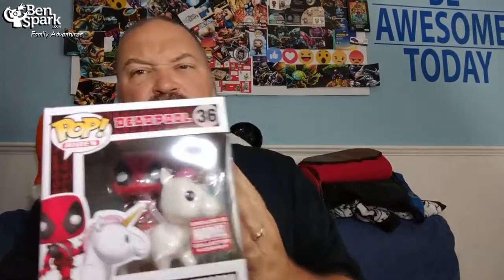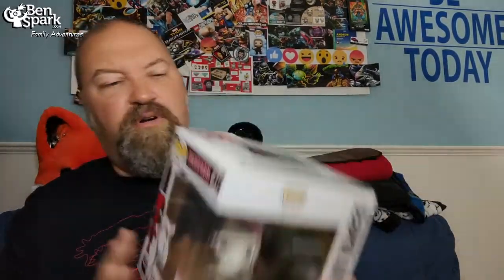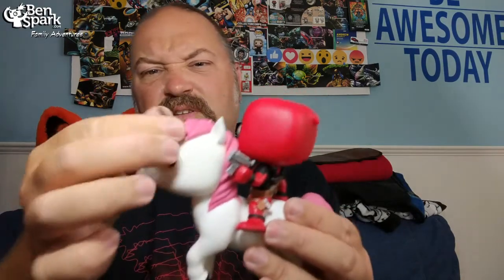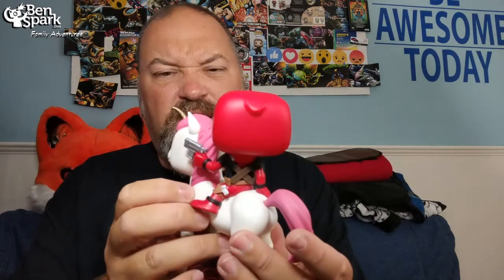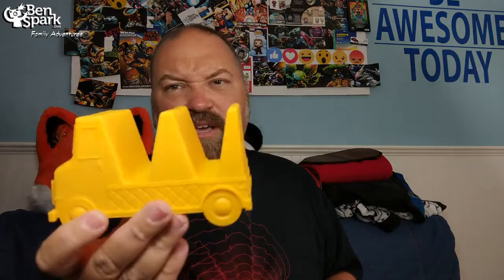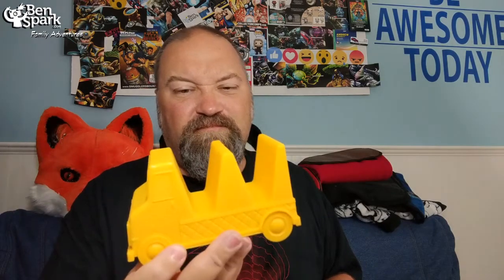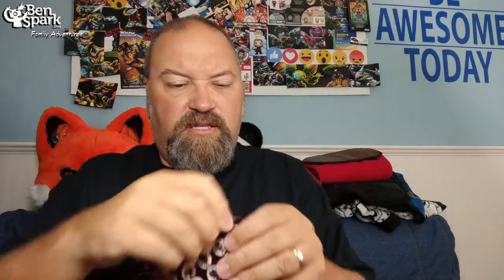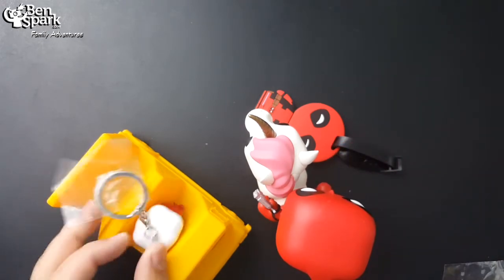Marvel Collector Corps Deadpool Unboxing